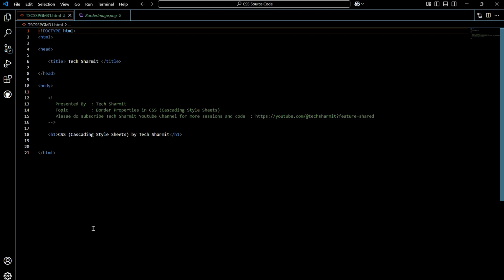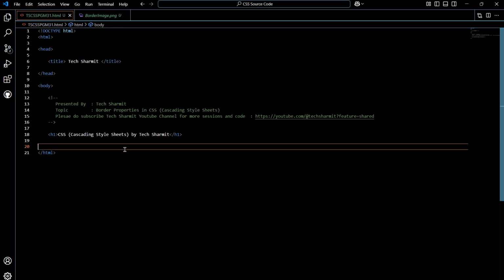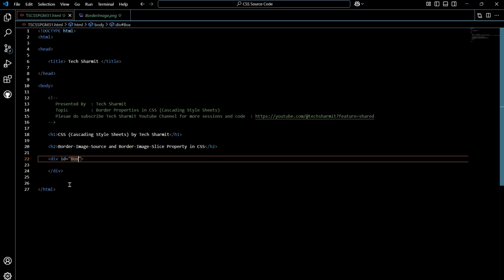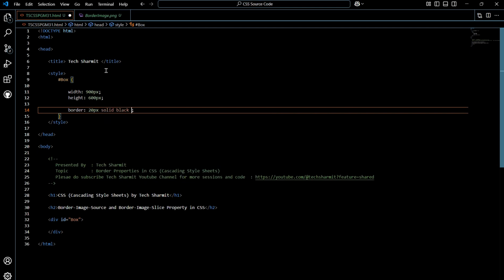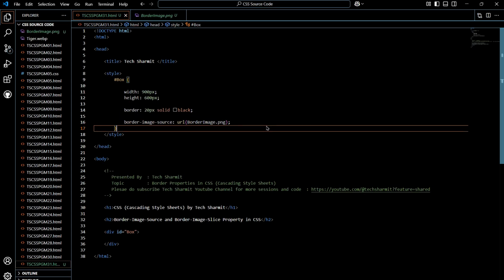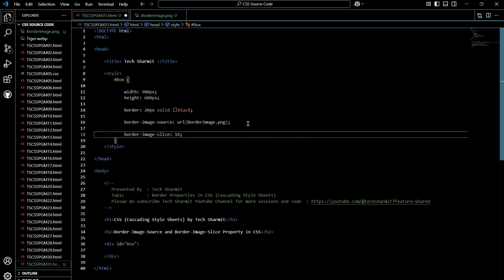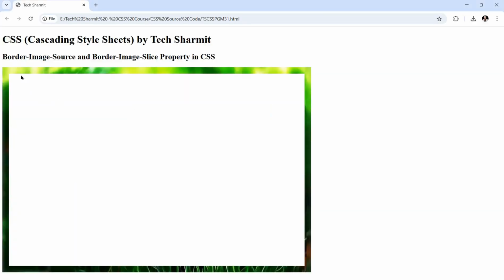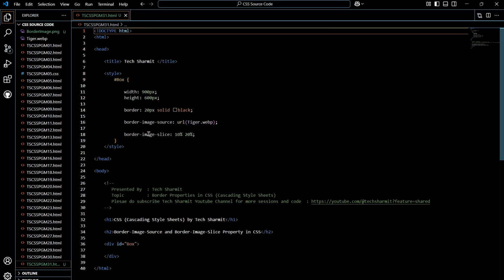Border-Image-Source and Border-Image-Slice property in CSS | Cascading Style Sheets | (Session-31)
Welcome to Session-31 of our CSS - Cascading Style Sheets series! In this session, we’ll explore the Border-Image-Source and Border-Image-Slice Properties in CSS, two powerful tools for creating visually stunning and creative borders using images. Whether you're a beginner or an experienced developer, this tutorial will help you understand how to use these properties to design unique and dynamic borders for your web projects.

The border-image-source and border-image-slice properties allow you to use images as borders instead of traditional solid or dashed lines. This opens up a world of creative possibilities, enabling you to create decorative, artistic, or themed borders that can enhance the visual appeal of your designs. This session will guide you through everything you need to know about using these properties effectively in CSS, along with practical examples and best practices.

1. What are Border-Image-Source and Border-Image-Slice Properties? (English)
border-image-source: This property specifies the image to be used as the border. It can be any valid image file (e.g., PNG, JPEG, SVG) or a gradient.

border-image-slice: This property defines how the border image is sliced into nine regions (four corners, four edges, and a center). It controls how the image is scaled and applied to the border.

Together, these properties allow you to create custom borders that are more visually engaging than traditional CSS borders.

2. Why are Border-Image-Source and Border-Image-Slice Important? (English)
These properties are essential for:

Creative Designs: They allow you to create decorative and artistic borders that stand out.

Themed Layouts: You can use images that match the theme of your website, such as floral patterns, geometric shapes, or textures.

Custom Borders: They provide more flexibility than traditional borders, enabling you to design unique and dynamic borders.

Enhanced Aesthetics: They help improve the visual appeal of your website by adding depth and creativity to your designs.

3. How to Use Border-Image-Source and Border-Image-Slice (English)
border-image-source: Use this property to specify the image you want to use as the border. For example, you can use a floral pattern or a gradient.

border-image-slice: Use this property to define how the image is sliced and applied to the border. You can specify values in pixels or percentages to control the scaling of the image.

4. Practical Applications of Border-Image-Source and Border-Image-Slice (English)
Decorative Borders: Use floral patterns, geometric shapes, or textures to create decorative borders for headers, footers, or sections.

Themed Websites: Apply themed borders that match the overall design of your website, such as holiday-themed borders or seasonal designs.

Custom Buttons: Create unique buttons with custom border images to make them stand out.

Image Frames: Use border images to frame images or other media elements for a polished look.

5. Best Practices for Using Border-Image-Source and Border-Image-Slice (English)
Choose the Right Image: Select images that are high-quality and fit the theme of your website.

Optimize Image Size: Ensure the image is optimized for web use to avoid performance issues.

Use border-image-slice Carefully: Experiment with different slice values to achieve the desired effect without distorting the image.

Combine with Other Properties: Use these properties alongside border-image-width and border-image-repeat for more control over the border design.

Test Across Browsers: Ensure compatibility by testing your designs on different browsers and devices.

Learn how to use the border-image-source and border-image-slice properties to create custom borders in CSS.

Understand the concept of slicing border images and how to control their scaling.

Gain hands-on experience with real-world examples, including decorative borders, themed designs, and custom buttons.

Master best practices for creating visually appealing and creative borders with images.